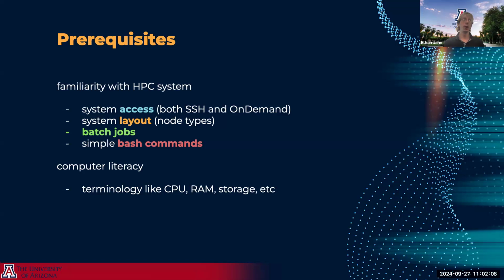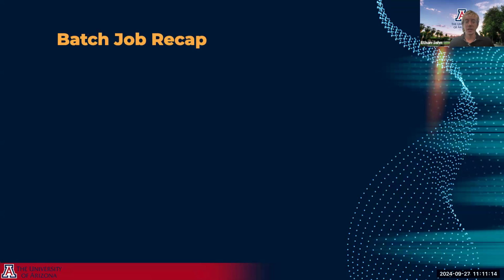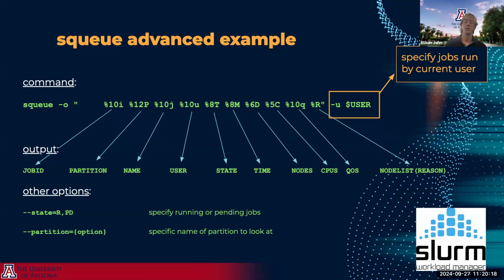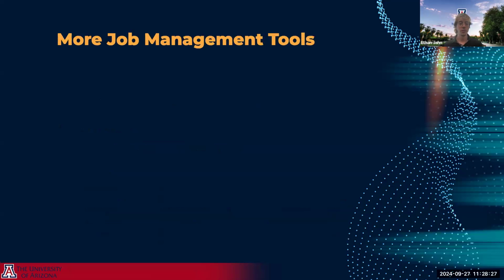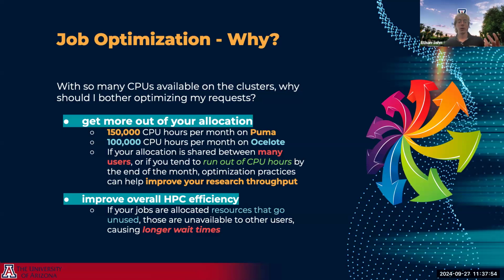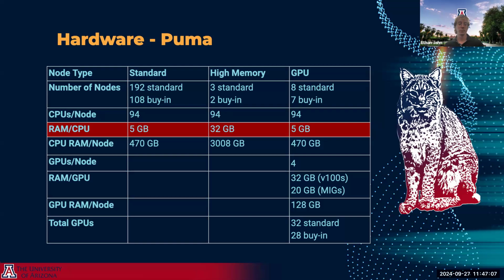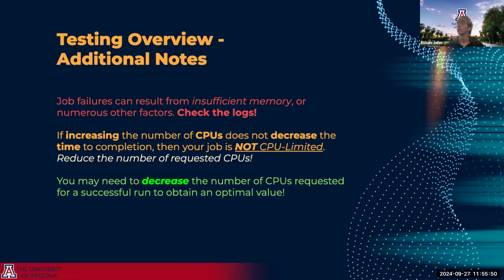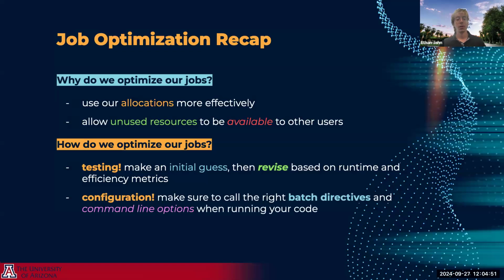Managing and Optimizing Jobs | UArizona HPC Workshops Fall 2024 #4